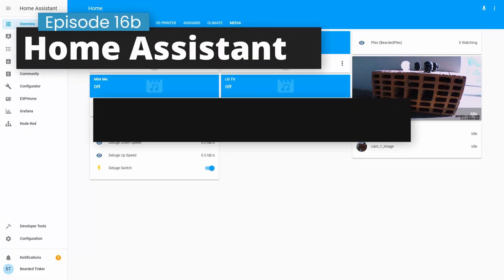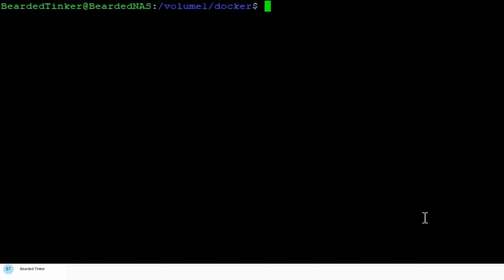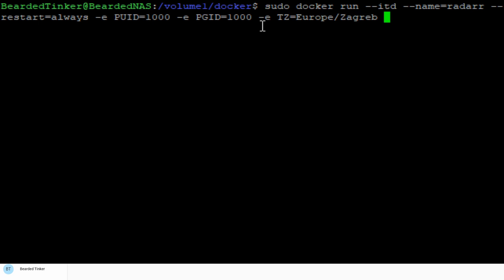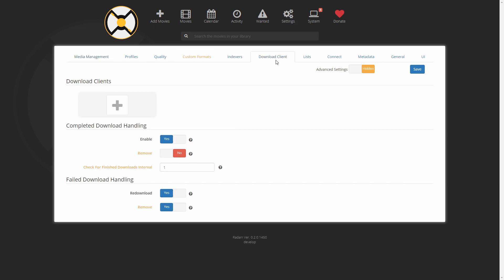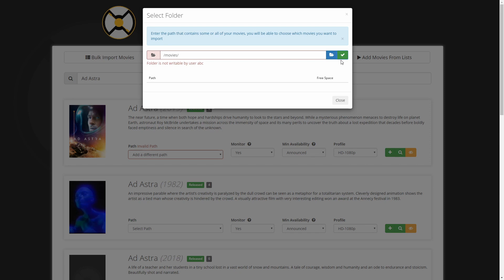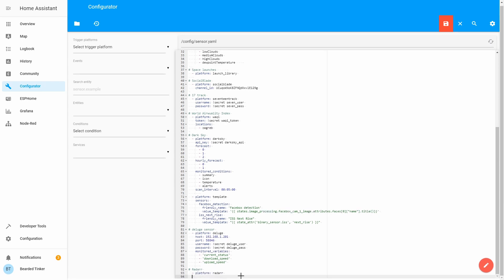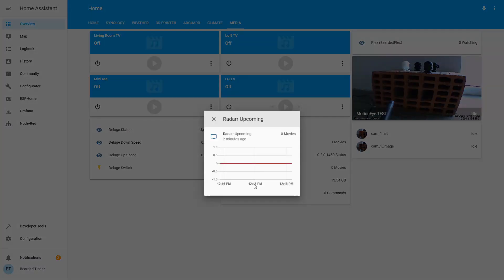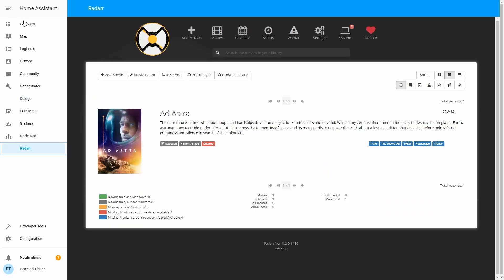Radarr in Docker for Home Assistant on Synology - #016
In this video,we will install Radarr in Docker on Synology.

Radarr is a tool that tracks movie releases (trailers, cinemas releases and DVD/BlueRay,...) and enables you to integrate it with Torrent client to download movies as they are released. Also It enables you to select what type of quality of the release you are interested in.

01:13 - Let's verify what folders we have and create new ones using terminal/putty:

mkdir /volume1/docker/downloads
mkdir /volume1/docker/radarr

And our /media/movies folder is already created, if not mkdir /media and mkdir /media/movies

02:48 - Next we have to type command to download docker image and install it:

sudo docker run -itd --name=radarr --restart=always -e PGID=1000 -e PUID=1000 -e TZ=Europe/Zagreb --net=host -v /volume1/docker/radarr:/config -v /volume1/docker/downloads:/downloads -v /media/movies:/movies linuxserver/radarr

06:13 - Let's access Radarr web page

- use your Synology IP address.

06:28 - In Deluge ( we have to make sure Label under Preferences - Plugins is enables (ticked).

06:45 - Create connection in Radarr with Deluge

07:35 - Get API key from Radarr for Home Assistant integration.

09:17 - If you have problem with access to folder, you need to fix your user right or permissions.

10:27 - In sensor.yaml file, we need to add following, to enable integration between Radarr and Home Assistant:
sensor:
  - platform: radarr
    api_key: YOUR_API_KEY
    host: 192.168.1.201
    monitored_conditions:
   - movies
    - upcoming
   - commands
   - diskspace
   - status
    days: 7

Don't forget to add your key either here or to secrets file.

Save file, check configuration and restart.

14:21 - If you want to add Radarr (and Deluge) to iFrame, we need to add following to configuration.yaml file in section where other panel_iframes have been added:

  radarr:
    title: 'Radarr'
    icon: mdi:radar
  deluge:
    title: 'Deluge'
    icon: mdi:download

After you make changes, check configuration and restart Home Assistant so that panels can show up on left side.

I hope that you will find this component useful!

If you have any questions or comments , please leave them below.

Have fun!
BeardedTinker